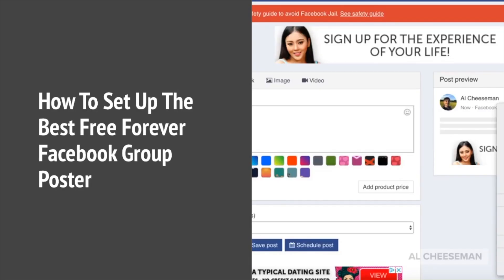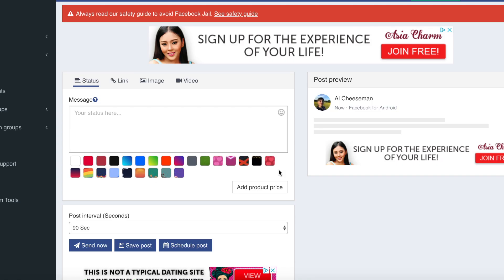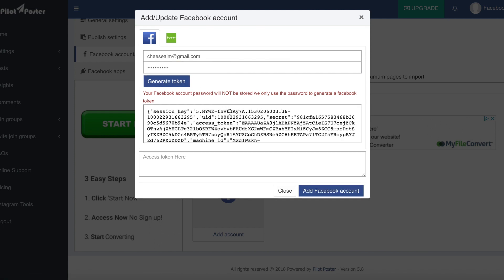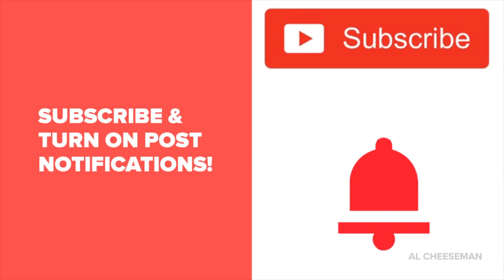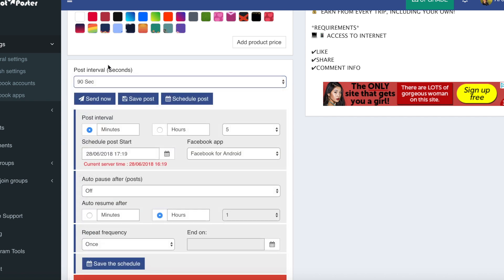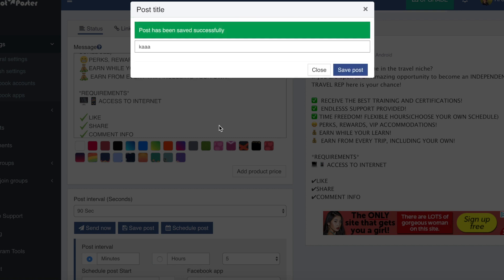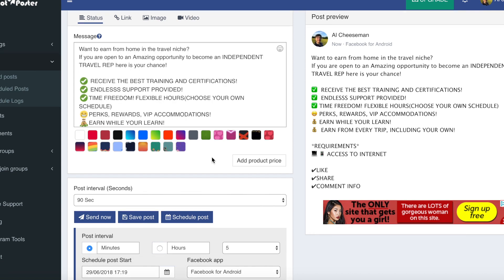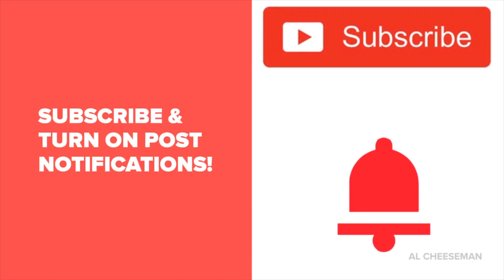How To Set Up Pilot Poster - Facebook Group Auto Posting NOT WORKING DO NOT USE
How To Set Up Pilot Poster, in this tutorial I will show you the quick and easy way to set up Pilot Poster. NO LONGER WORKS DO NOT USE

You will be able to get started posting automatically in your Facebook within 10 minutes of signing up.

Go through my pilot poster tutorial and you will be getting free traffic in no time.

Pilot Poster is a really handy tool to use, you can swap out all that time you've been spending posting in groups.

For more time to spend on important parts of your business.

Check out my Internet Marketing blog, I'll show you how to increase your business sales online.